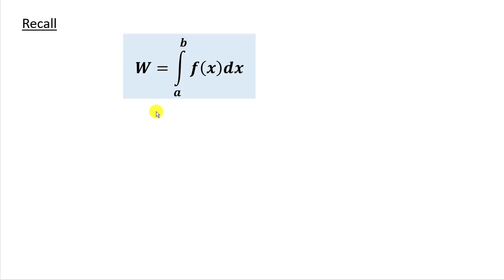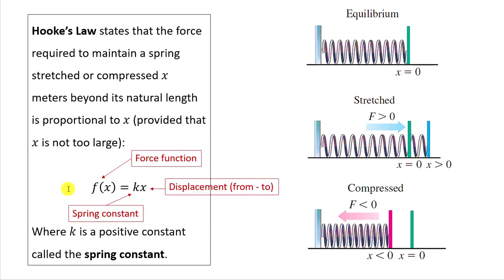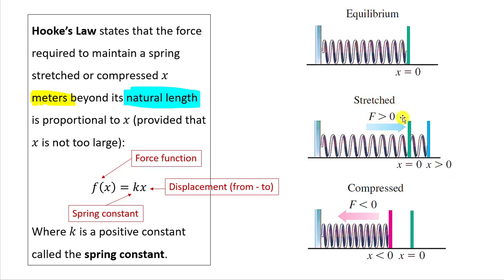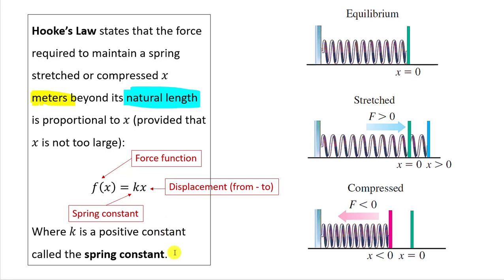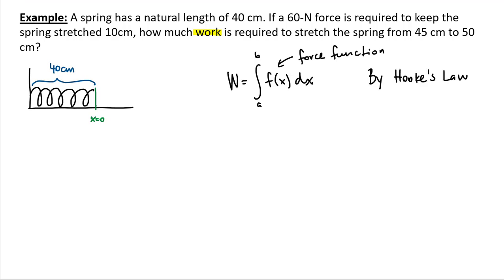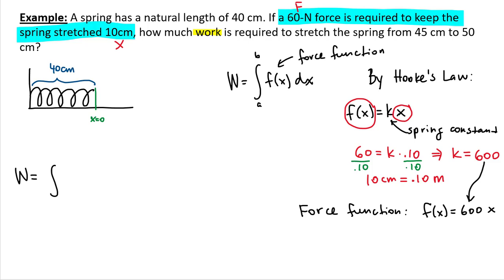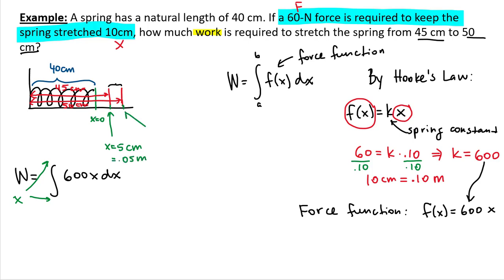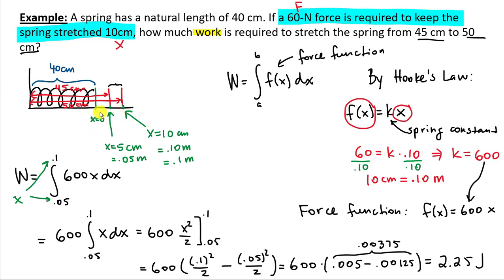Work and Hooke's Law for Springs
Calculus II. Work. Hooke's Law for Springs. Example.